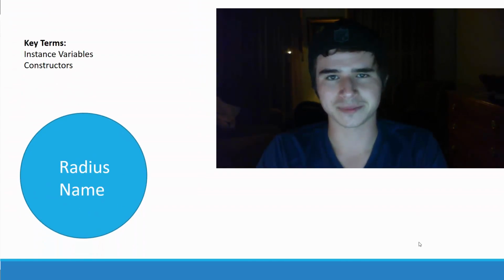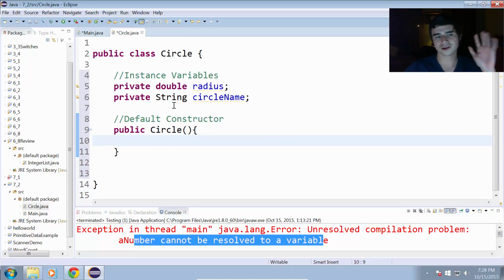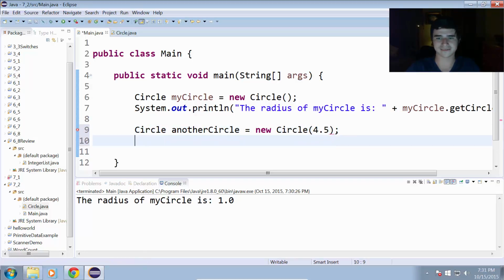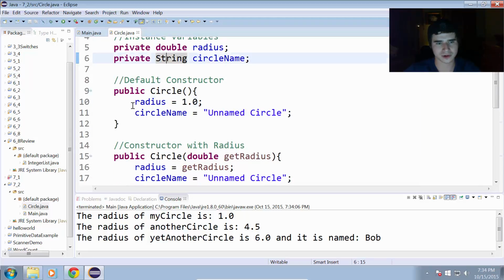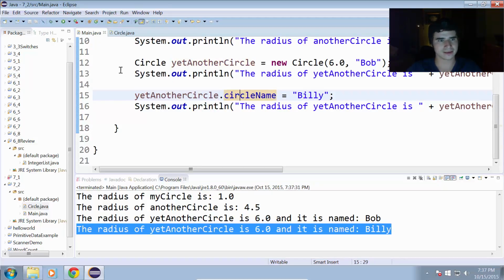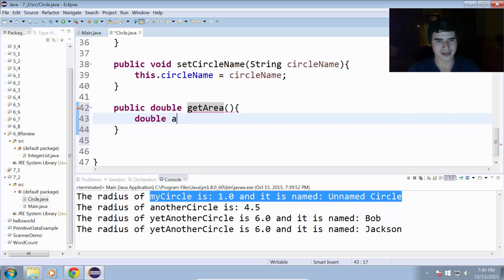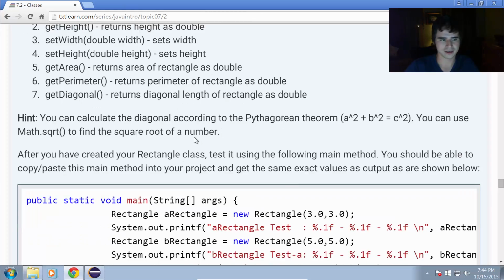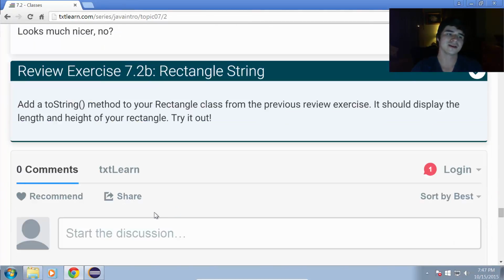Creating Objects With Classes in Java (7.2)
How to create an object in Java using an additional class file. Introduces concepts of instance variables and constructors.